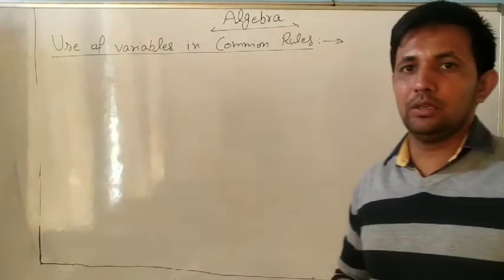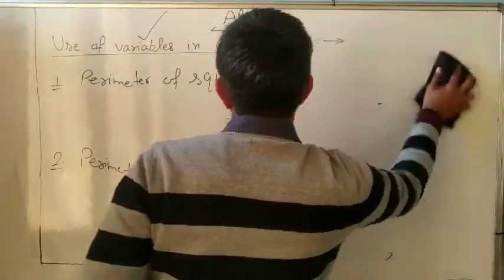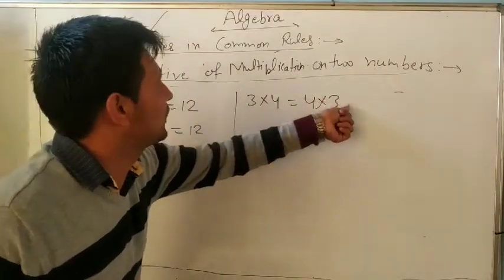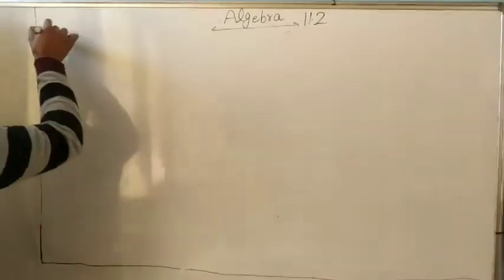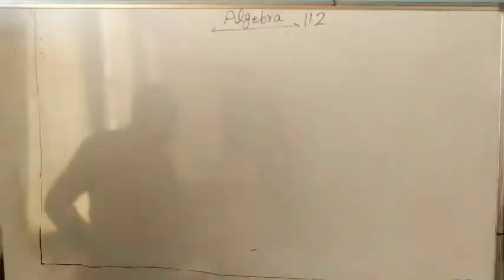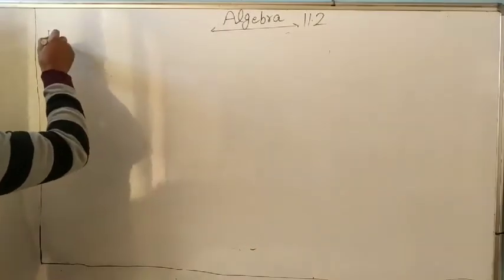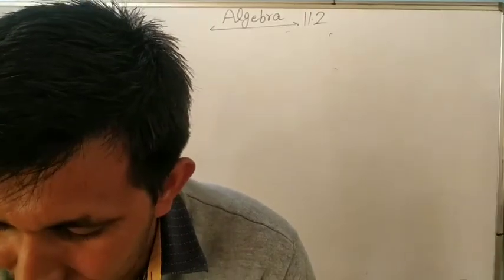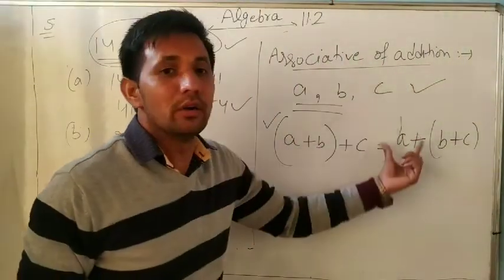Algebra part 3 (ex 11.2) 1-5 by Naresh Dalal sir